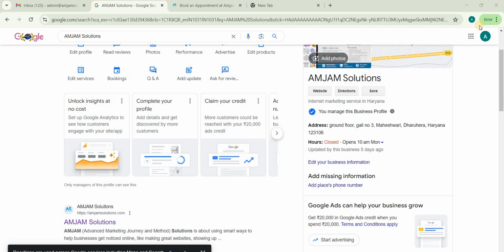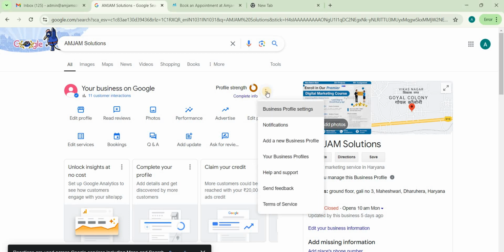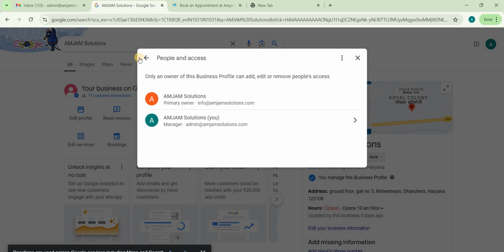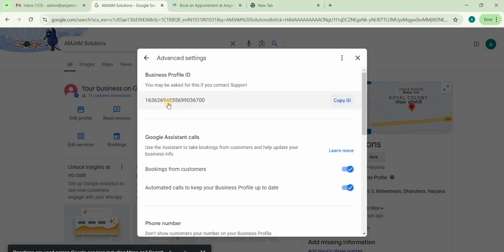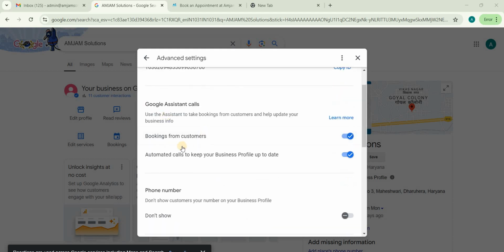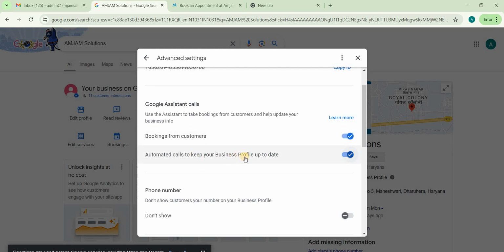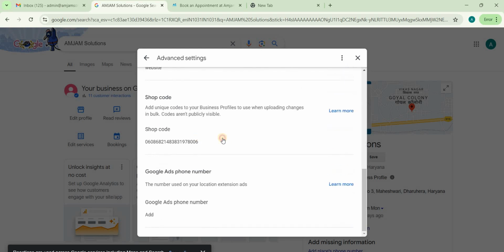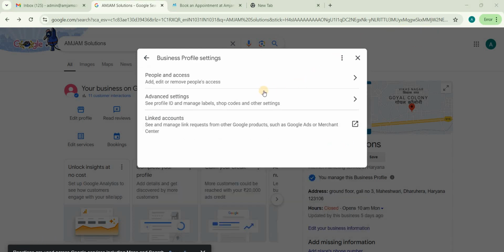Business Profile Setting in Google My Business in English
Ready to make your business shine online?

In this video, we dive into the key settings you need to manage in Google My Business to ensure your business profile stands out. Watch now to optimize your business profile and boost your online presence!

✅ FOLLOWS US-